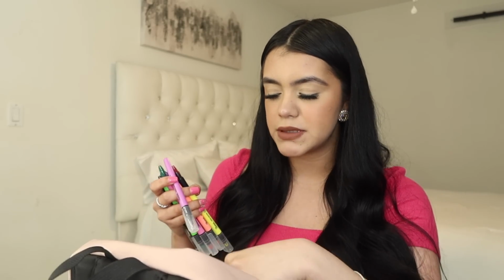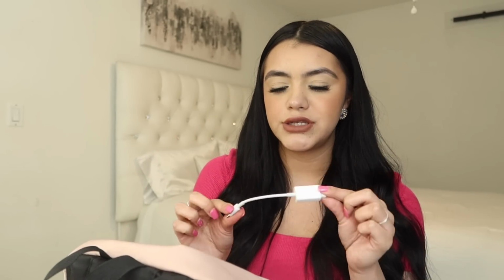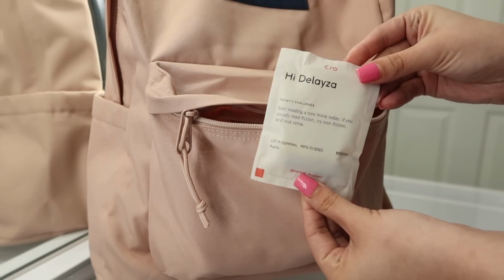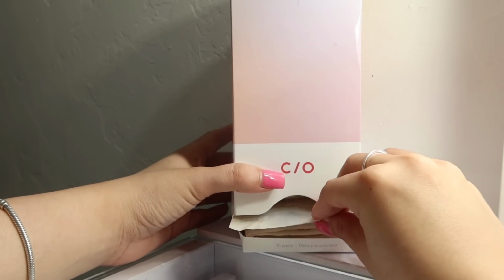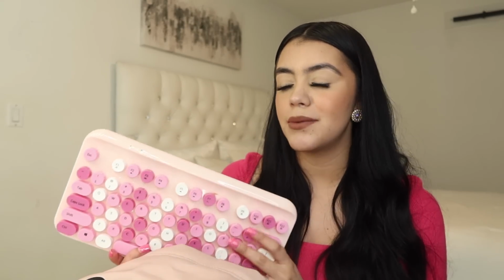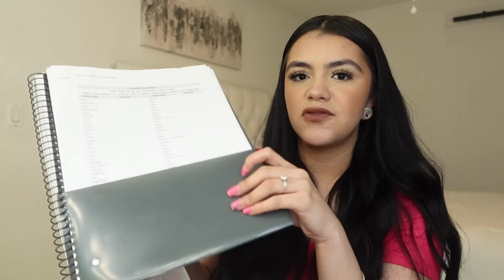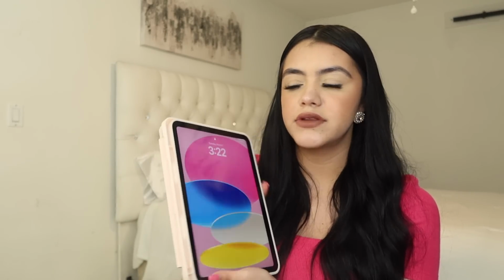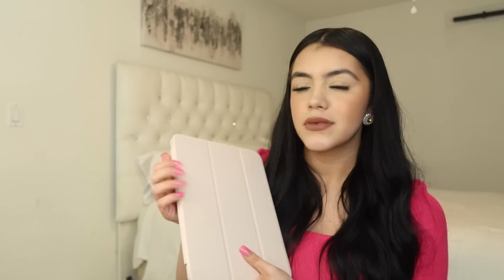What's In My Backpack | College Edition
Care/of works hard to recommend supplements based on scientific research and your personal goals. As a friendly reminder, supplements aren’t intended to diagnose, treat, cure, or prevent any disease.

xoxo, Delayza